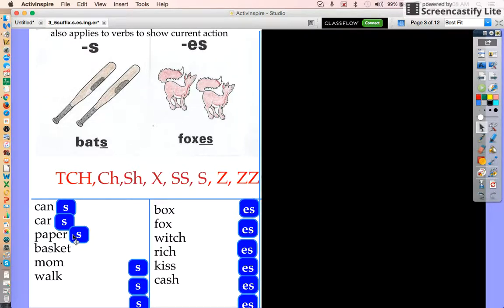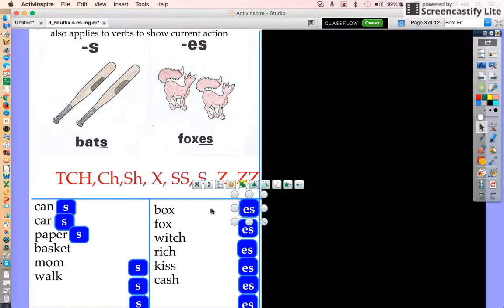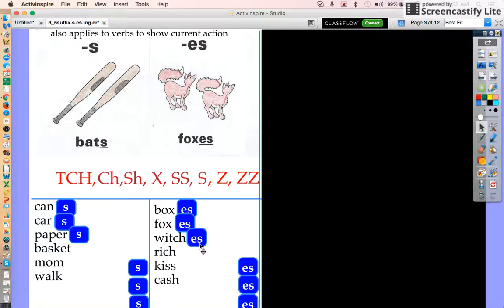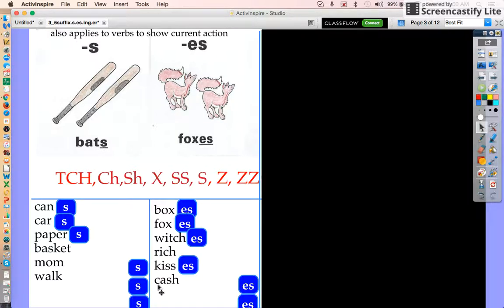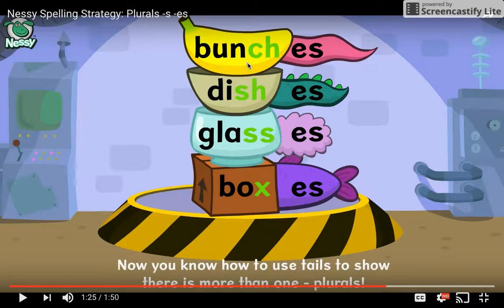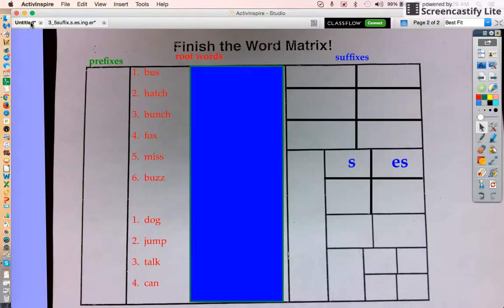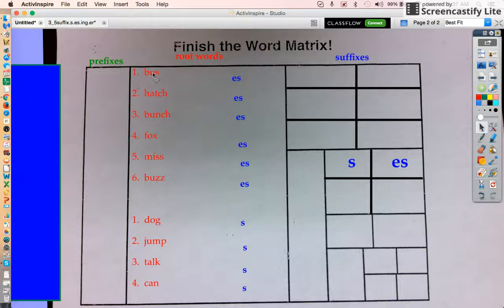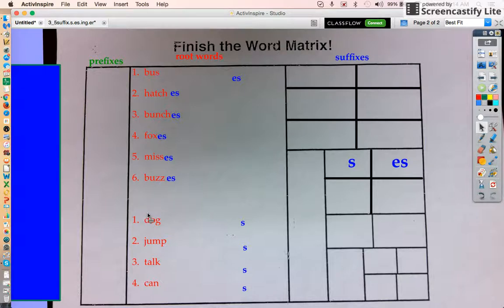Use 'S' or 'ES' suffix update